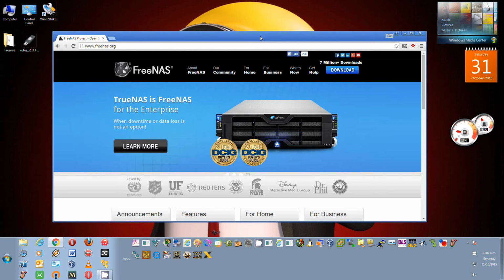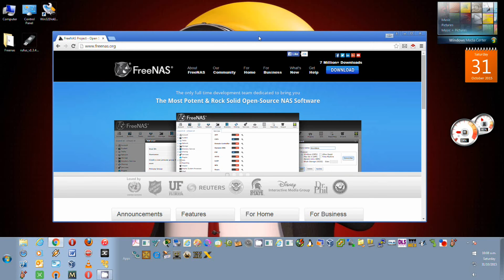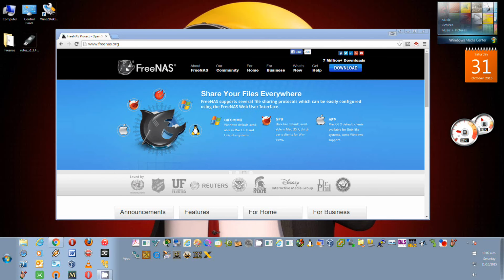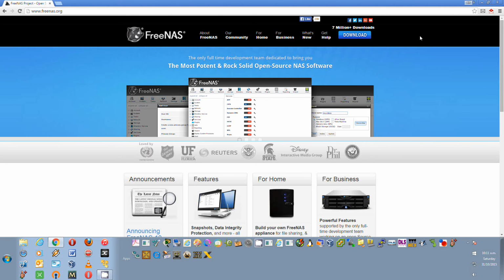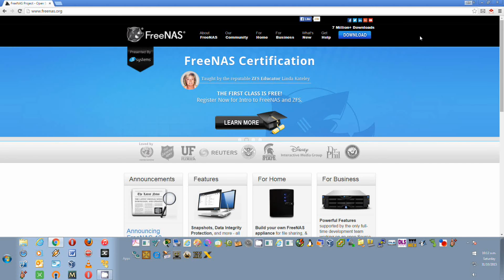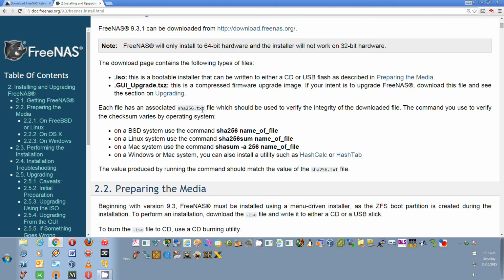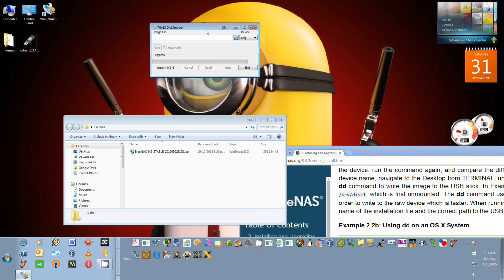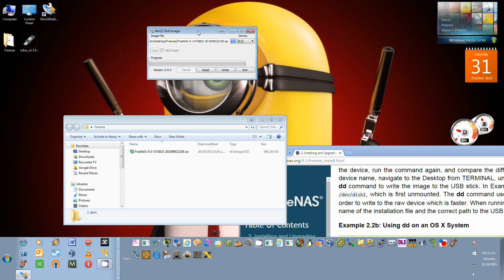FreeNAS Intro Download and Create Flash Drive (part 1)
These FreeNAS videos are to demonstrate the basic setup and install of FreeNAS. The Jails (Virtual Machines), also the install and running of the VirtualBox. The Virtual Machine Template and installing an OS inside the VirtualBox.

I did notice after making all the videos that my MIC had an annoying HUM on it, so if you find it too annoying let me know, I could potentially redo the Videos :-(.

Hope they all help someone :-) regardless of the Hum